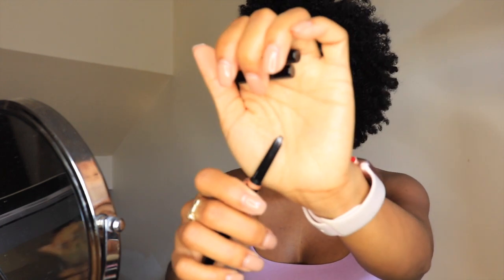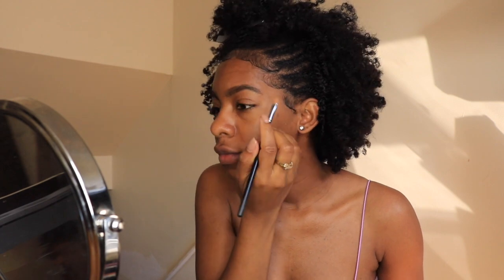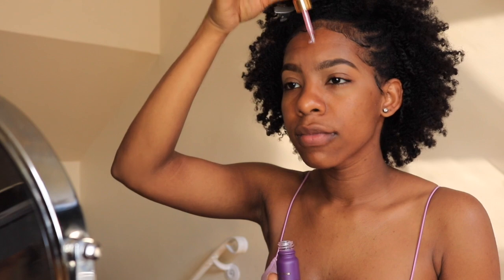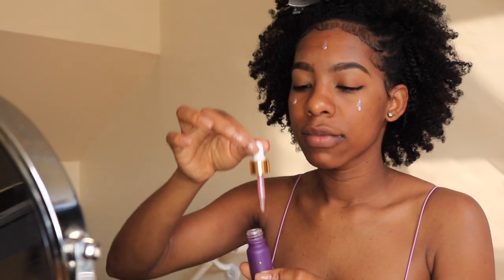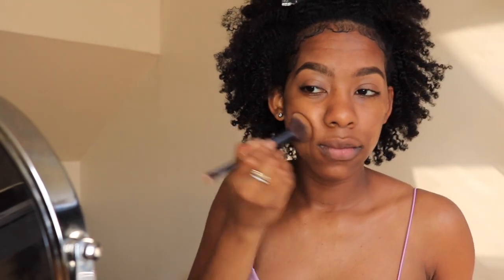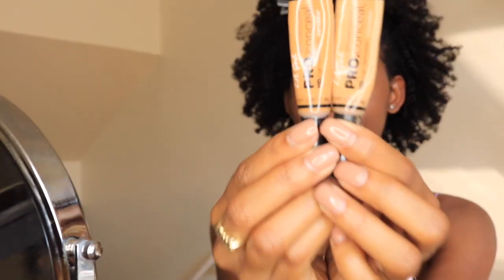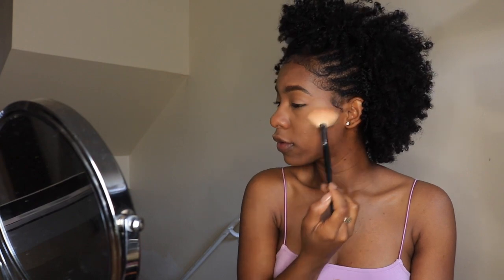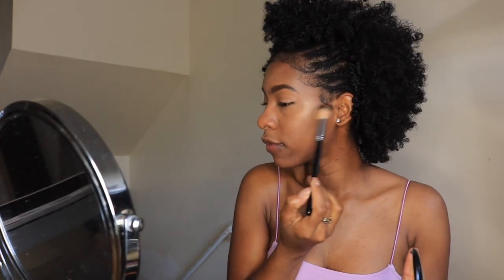"NO MAKEUP" MAKEUP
tiffGANG! Thank you guys sooo much for watching this video! I really loved how it came out.